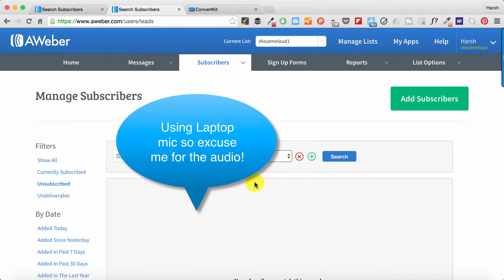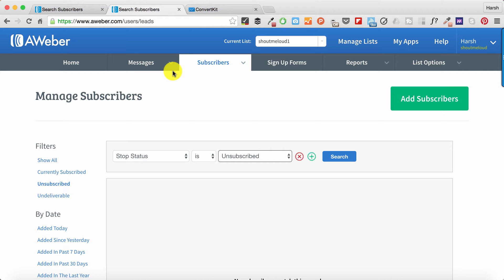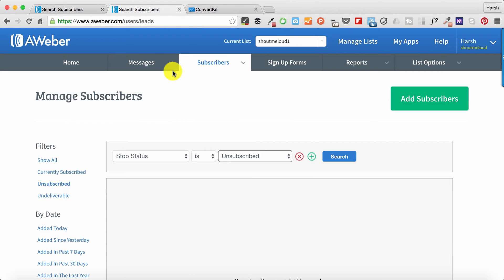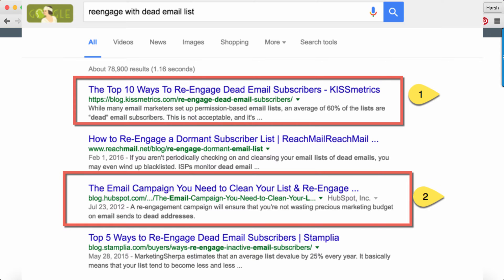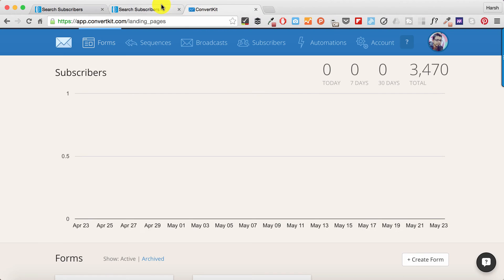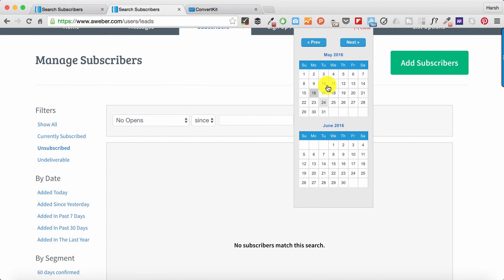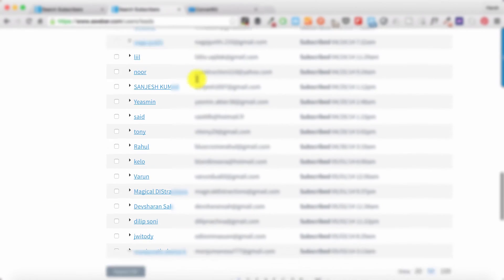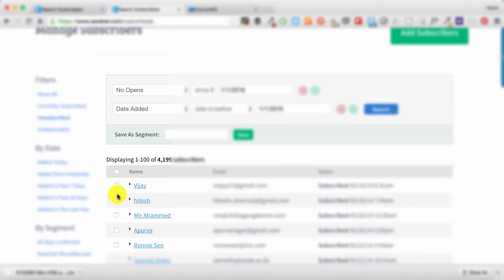How To Delete Inactive Email Subscribers From Aweber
Want to lower down Aweber email marketing fees?
Learn how to clean your email list. In this Aweber video tutorial, you will learn how to find inactive email subscribers & how to remove them.

My cleaning your Aweber email list, you will lower down your monthly fees.